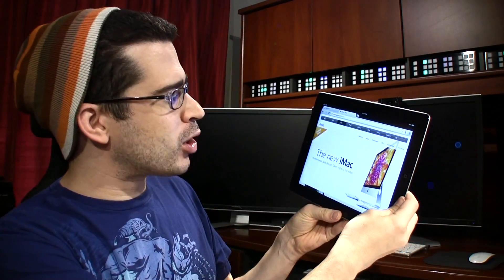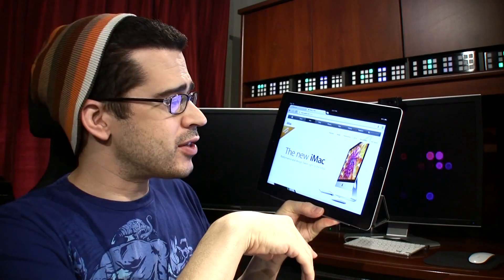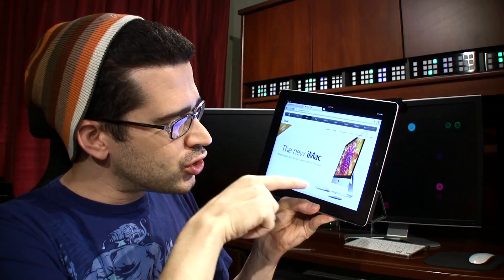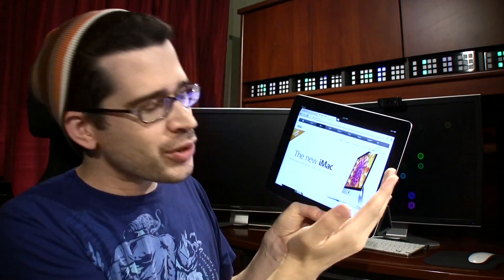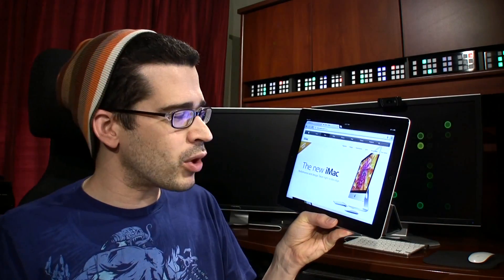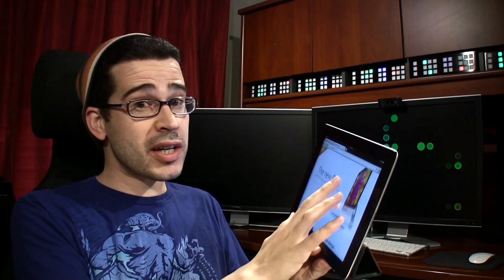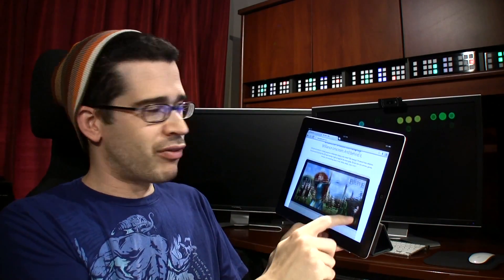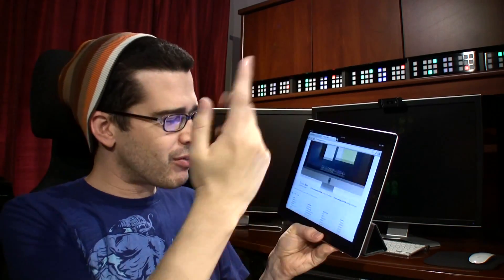New iMac (2012) - Thin is In!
Why would you want this?

 * You've been waiting for a new Mac desktop
 * You don't need your computer to be portable
 * You don't plan on upgrading internals

Why wouldn't you want this?

 * You don't want an all-in-one PC
 * You need a higher resolution display
 * Your current computer is already a champ